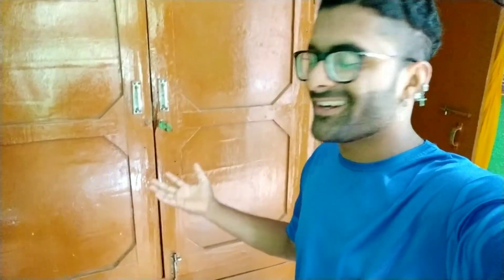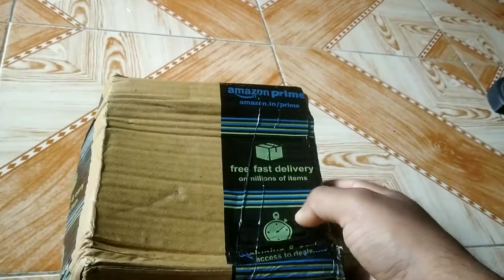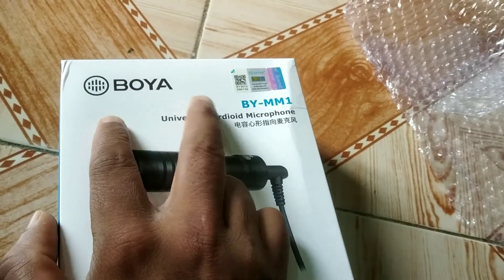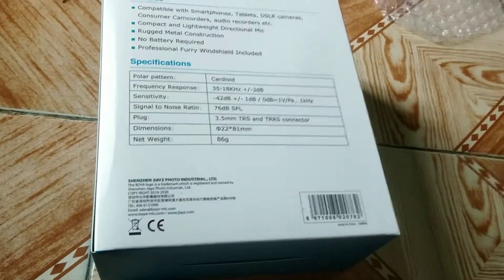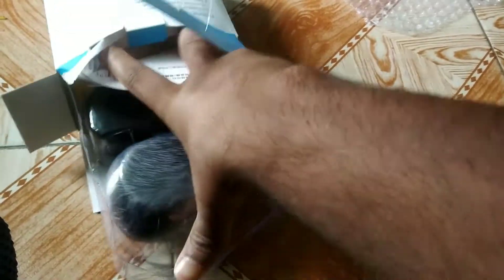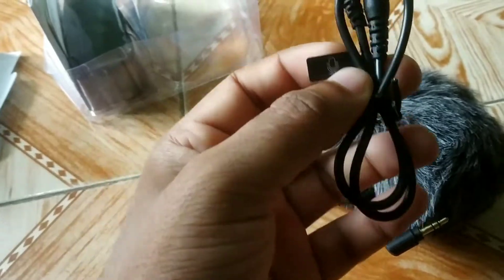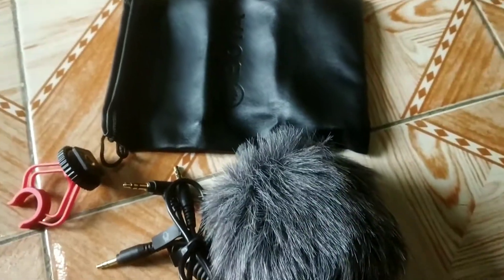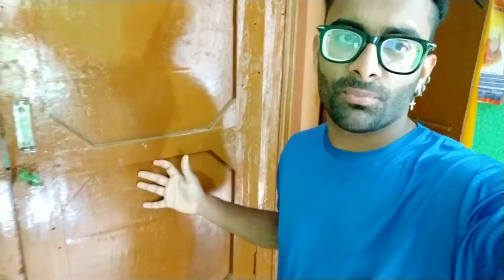New Mic Le Hi Liya || Bhut Dino Se Socha Rha Tha Mai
BOYA BY-MM1 MIC
BOYA MIC
BEST MIC FOR VLOGGING
BEST MIC UNDER 2000
NEW VLOG
VLOGS
MY 1ST VLOG
VLOG